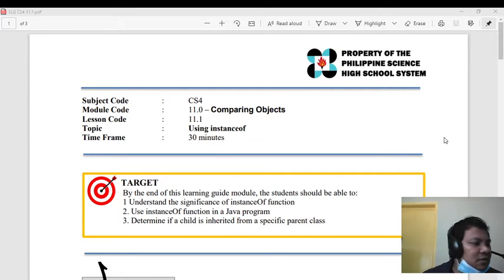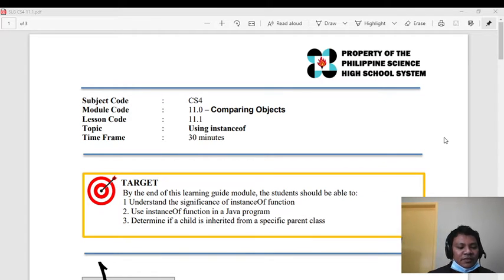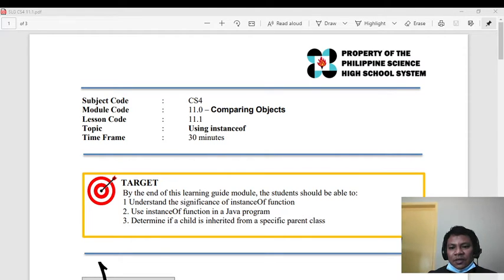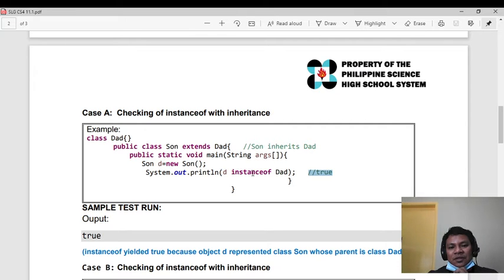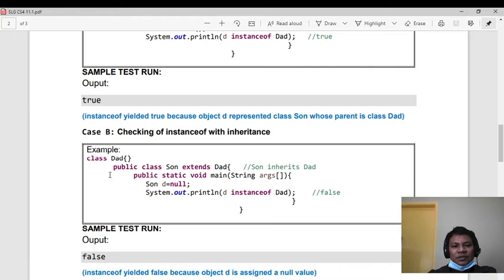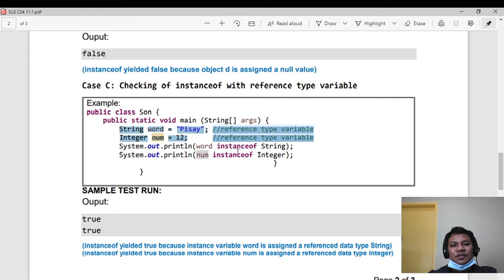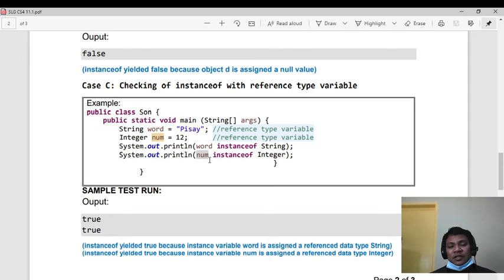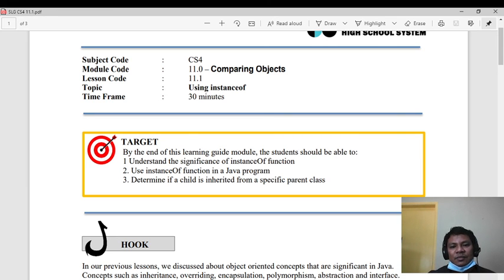LG 11.1 Using instanceof